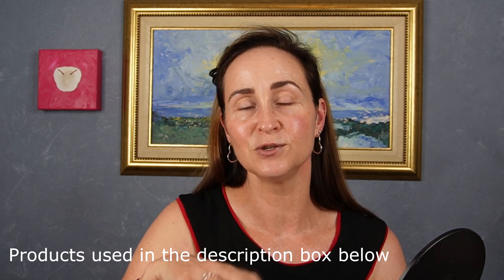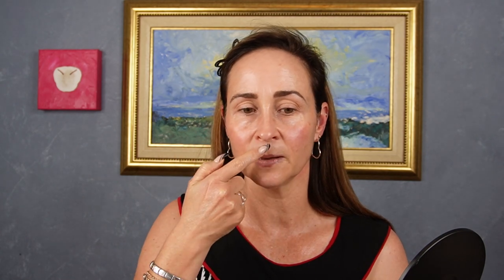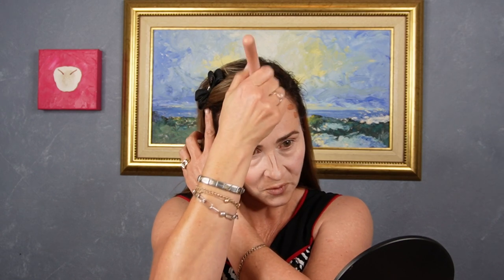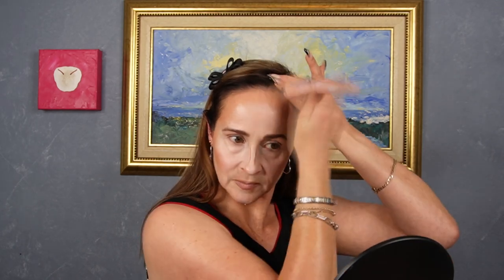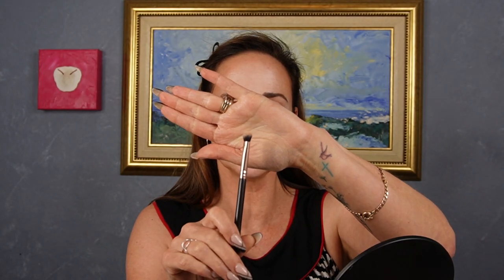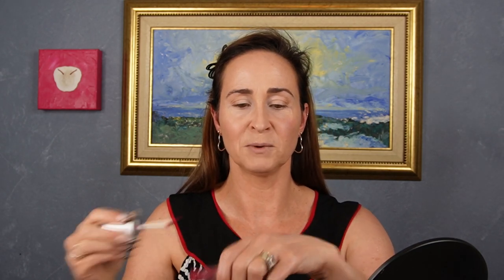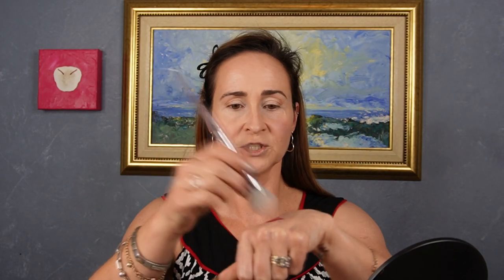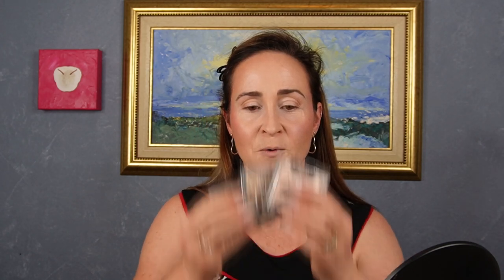Underpainting For Mature Skin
In today's video, I'll be showing you how I apply my makeup using the underpainting technique (created by @ScottBarnesTV ) to my mature skin. I'll be using this affordable makeup...

For the complexion and lips:
Maybelline SuperStay Active Concealer - 05
Revlon Colorstay Skin Awaken 5 in1 concealer - 070 Nutmeg
Revlon Colorstay Longwear Makeup - 005 Medium Beige
Sorbet Powder to You Loose Powder - Translucent
The Body Shop Sheer Touch Lip & Cheek Tint - Brave
Catrice Blush Box Glowing & Multicolour - 010 Dolce Vita
Sorbet Contour Me Contouring Blush Duo - Nudist Peach
Revlon Skin Lights - 201 Daybreak & 202 Twilight Gleam
Wet 'n Wild Megaglow Highlighting Powder - Precious Petals
L.A. Girl Perfect Precision Lip Liner - Sugar & Spice
Maybelline Lifter Gloss - 004 Silk

On my eyes:
L.A.Girl Hey Hey Vacay Eyeshadow Palette - Under the Palms
Shades used -  1. explore
                           2. unplugged
                           3. scenic route
Phoera 9D Mascara - Black

As always, I so appreciate your time!

Chat soon,
Velanique  ❤